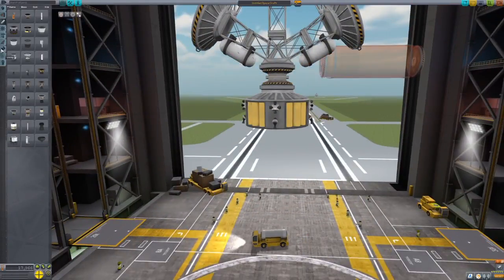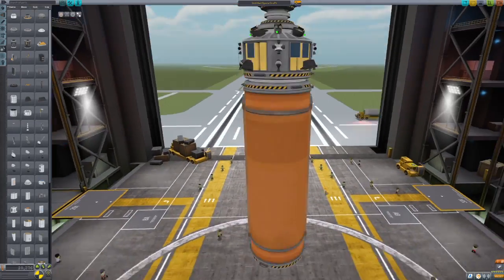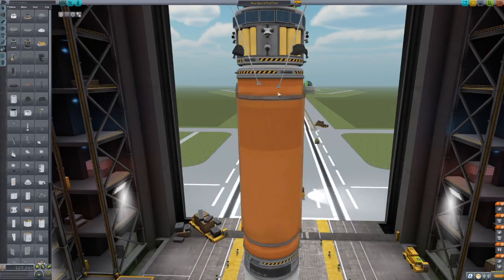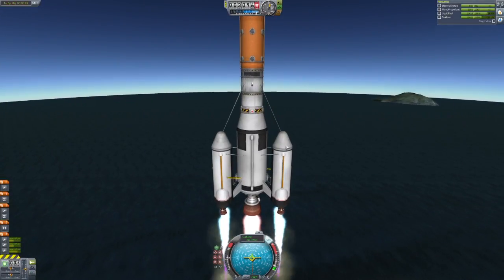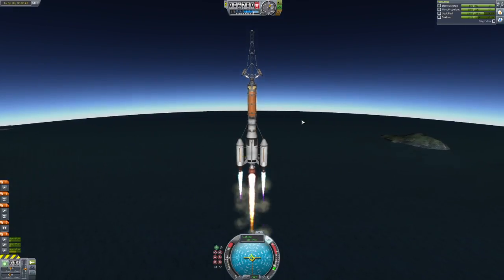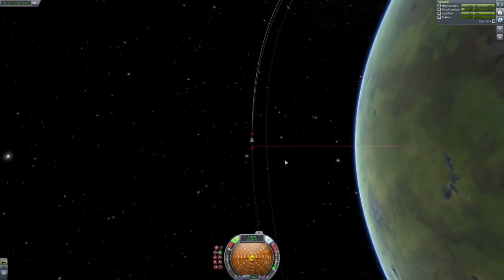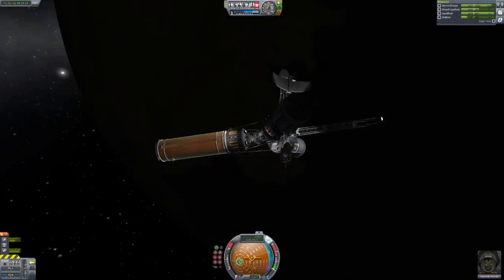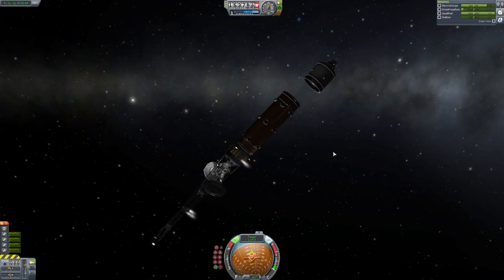Red Duna - Episode 2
Building and Launching the First Two Tanks and Spires for the Ares